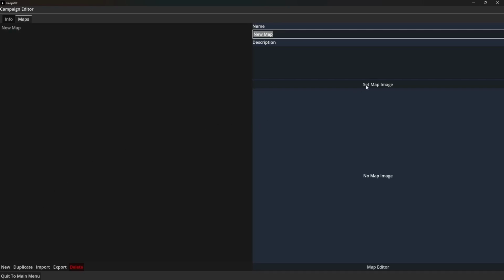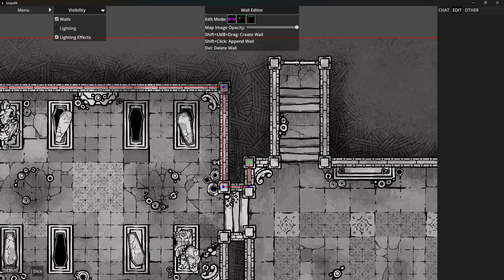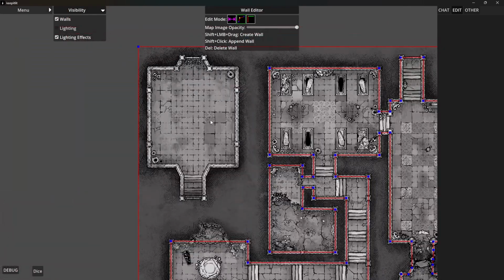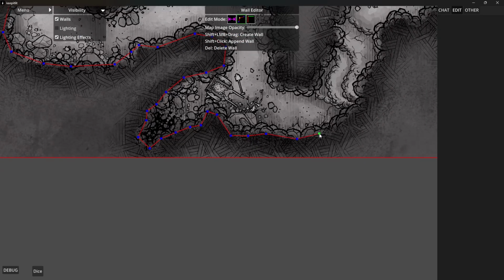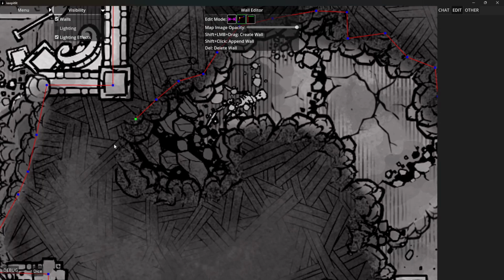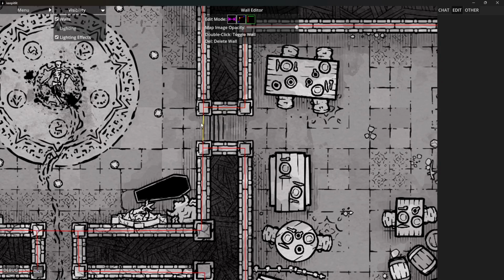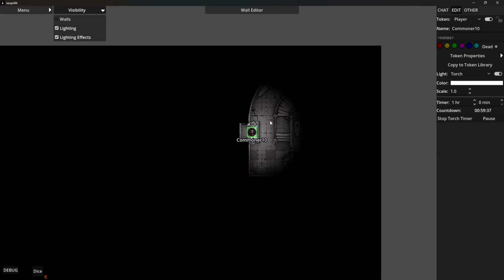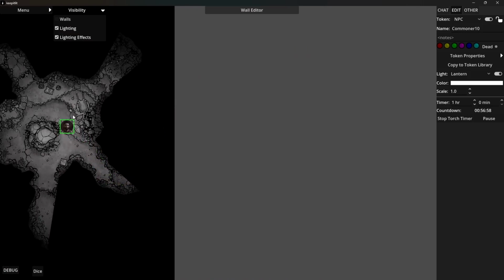Full Map Demo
This video shows the process to build out all the walls and doors for a new map.  You can see how quickly all of the walls can be assembled for dynamic lighting.